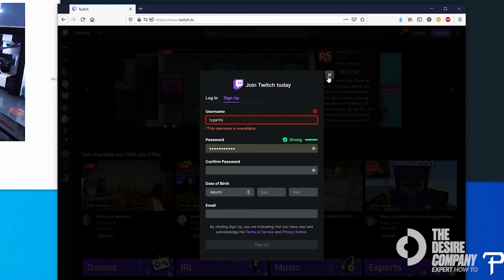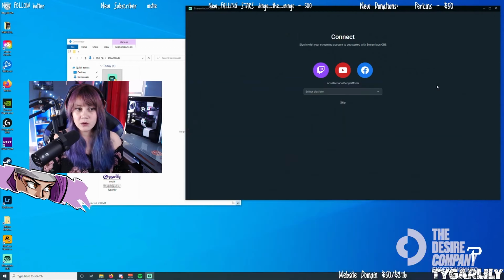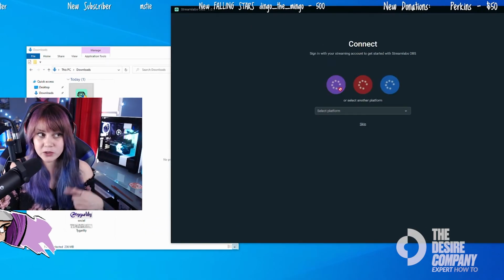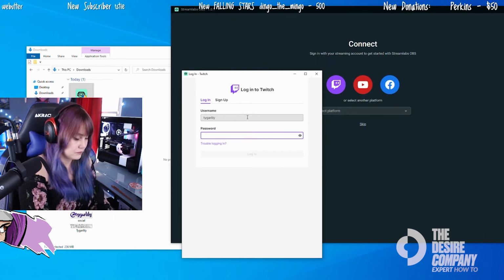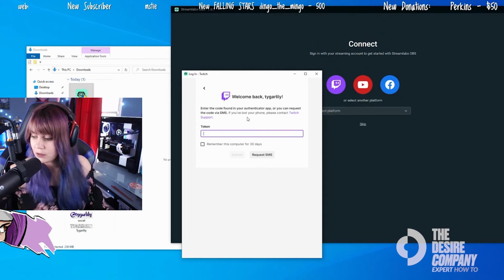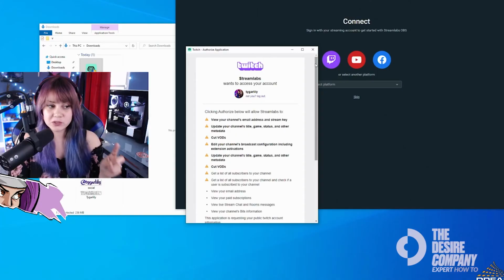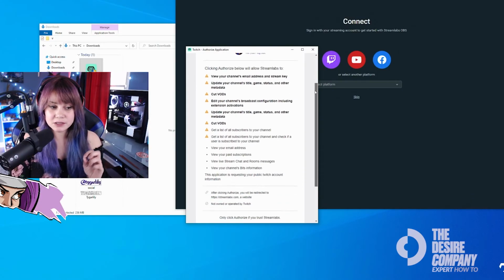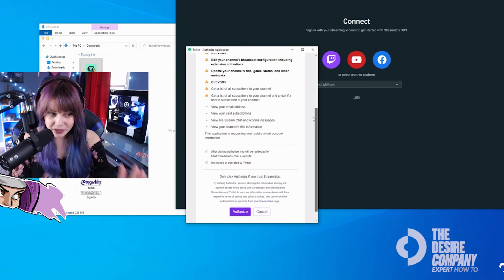How-To Create a Profile in Streamlabs | Esports Gamer Tygarlily